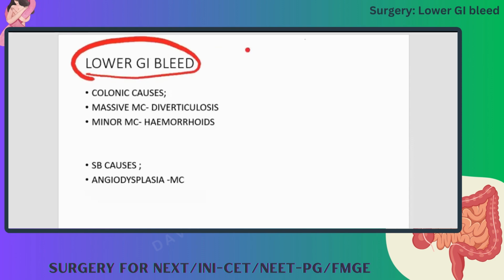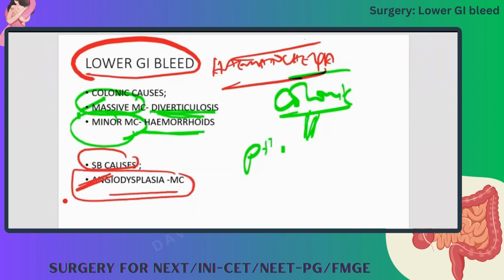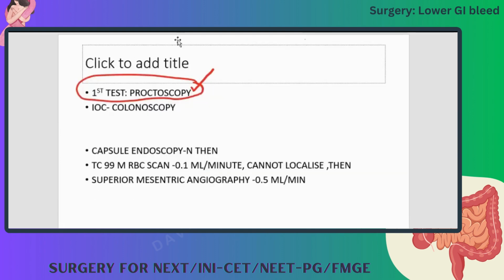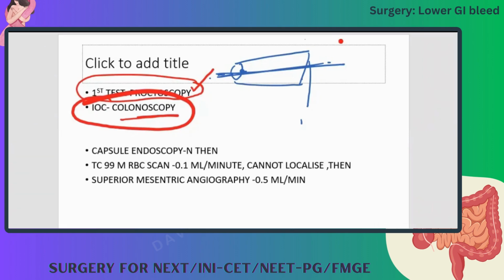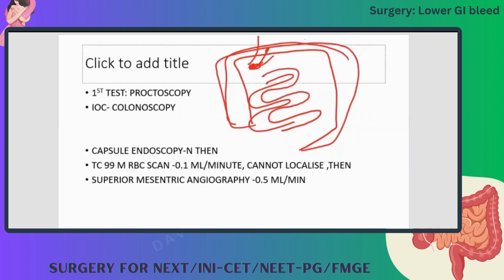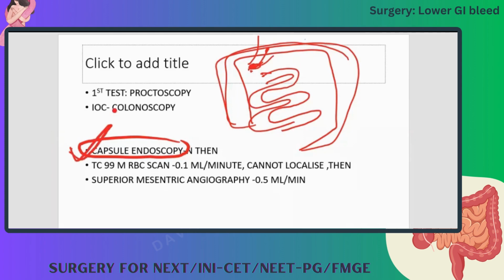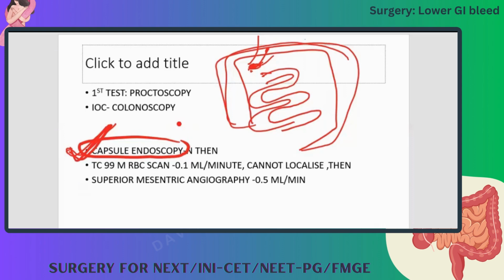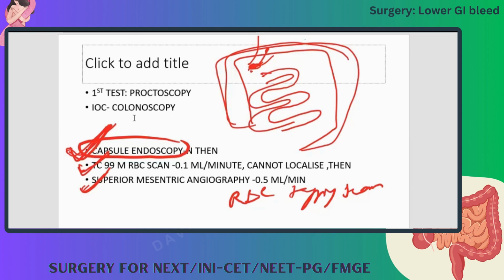Lower GI bleed | Surgery for NEXT/INI-CET/NEET-PG/FMGE | DMA